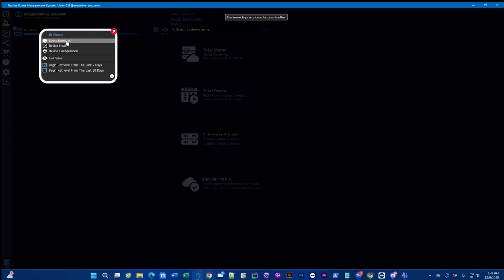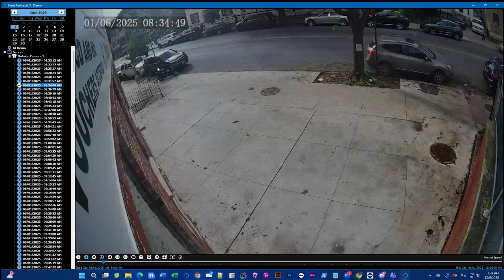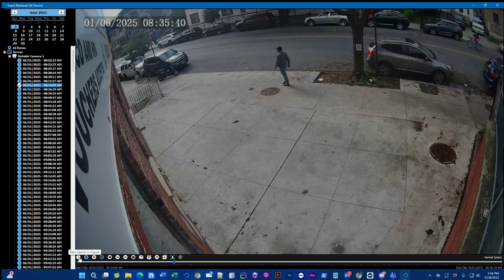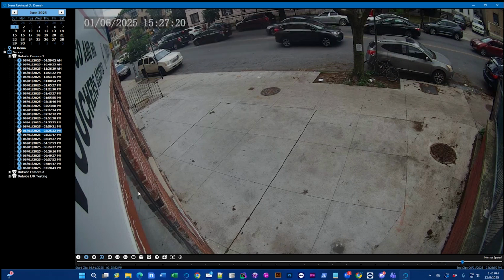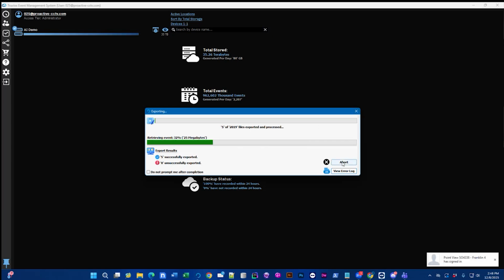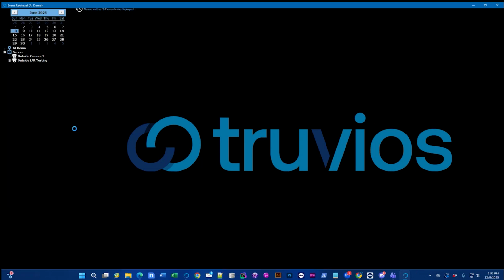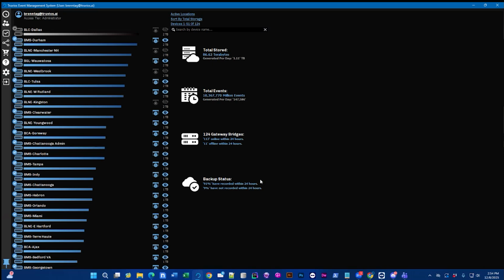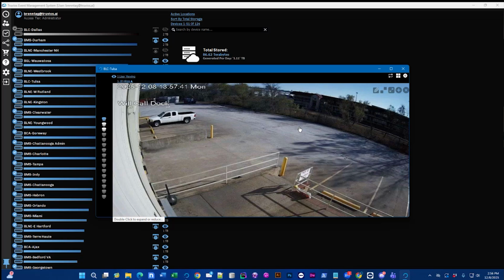Truvios long-term video surveillance storage demo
Modern security systems shouldn’t slow you down. In this video, we walk through a real-world demo of an AI-powered cloud video surveillance platform designed for businesses with one location or hundreds.

You’ll see how a single dashboard can manage multiple locations at once, making it easy to monitor camera health, retrieve events, and view live video without complicated networking or port forwarding.

The real power shows up in event retrieval. Instead of scrubbing through tens of thousands of clips manually, the built-in AI lets you search video by people, vehicles, backpacks, phones, license plates, text on clothing or vehicles, and more. In this demo, we filter over 55,000 recorded events down to a manageable set in seconds, simply by searching for specific objects or keywords.

You’ll also see how features like “Snap to Object” allow you to jump instantly to detected activity within a clip, dramatically reducing investigation time. Events can be downloaded directly from the cloud, shared securely with employees or law enforcement, or exported in bulk to local storage or cloud services like Google Drive.

The platform also includes proactive device health monitoring. If a camera goes offline, stops recording, or experiences an issue, alerts are generated automatically so problems can be addressed before they turn into blind spots.

Finally, we show how this system scales across large enterprises, including organizations with over 100 locations nationwide, all managed from a single login.